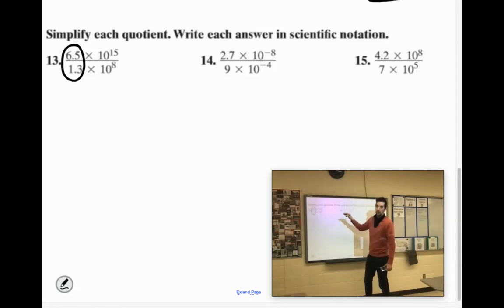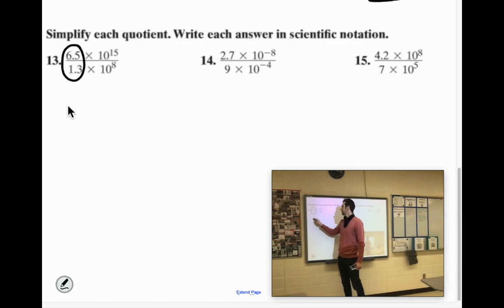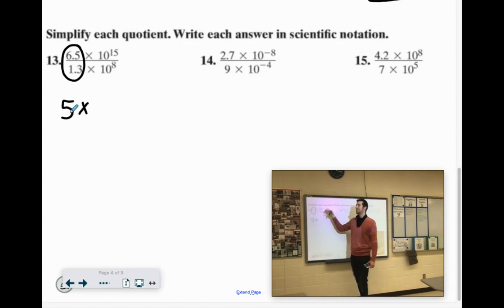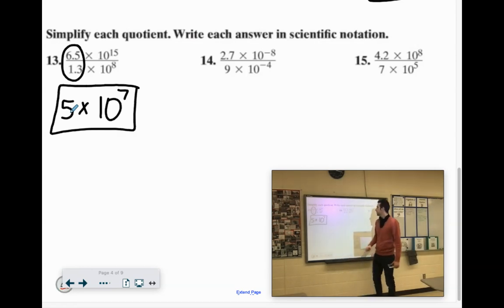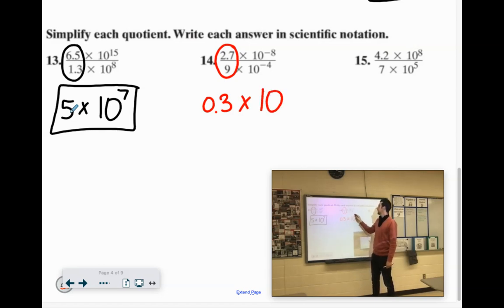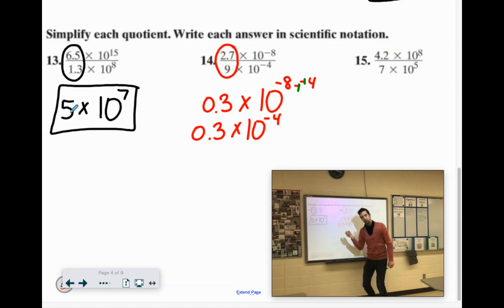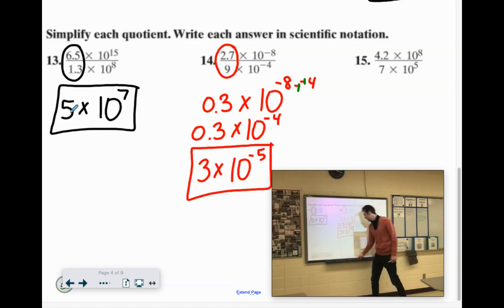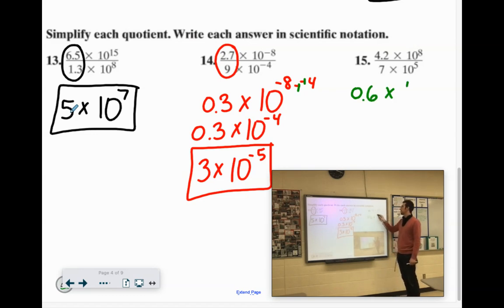IA 0805f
Division Properties of Exponents